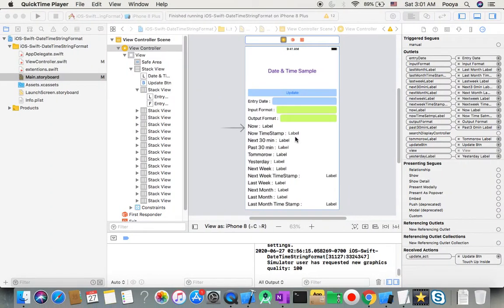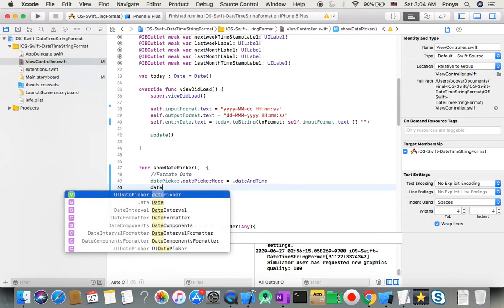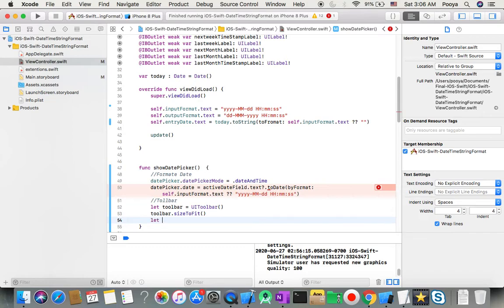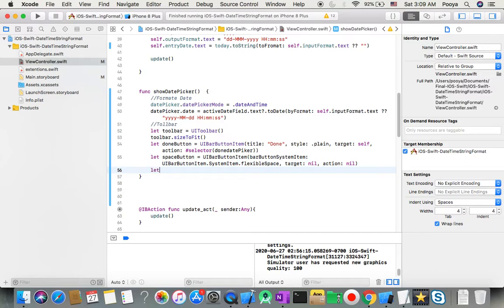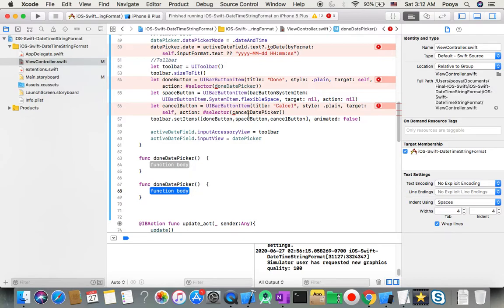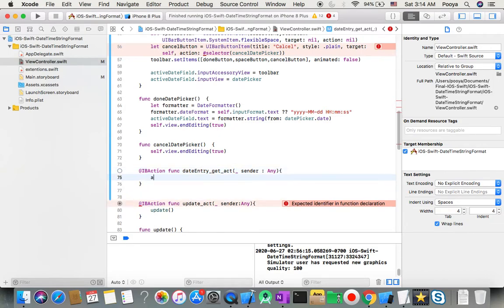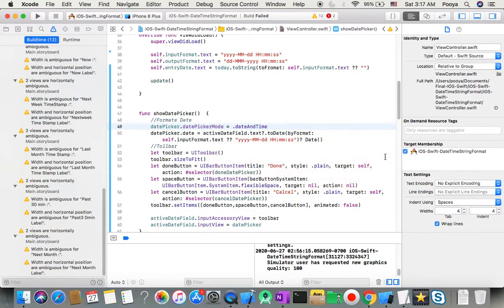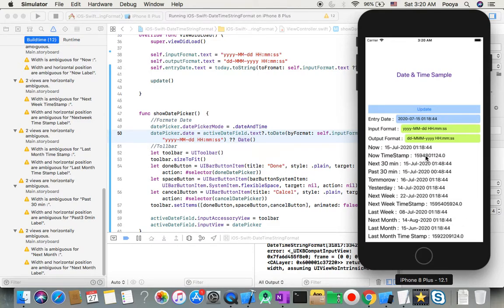IOS , Swift , Tutorial - Part 2 - Date and Time Date Picker (UIDatePicker , Date, String, TimeStamp)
Welcome to iOS All About Date  Tutorial !
IOS , Swift , Tutorial - Date From and to String format  (UIDatePicket &Compare and timeSatmp)

timeIntervalSince1970,  UITextField, Calendar, current, date, didSet, byAdding, minute,bytimes, Calendar.current.date, dateFormat, DateFormatter, yyyy-MM-dd, HH:mm:ss, addTimeInterval, UIBarButtonItem, SystemItem, SystemItem, setItems